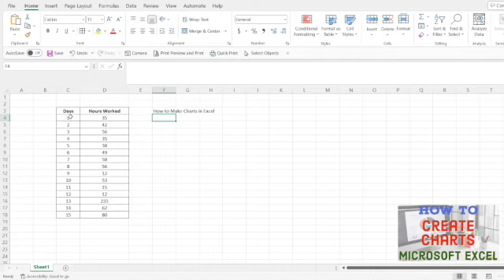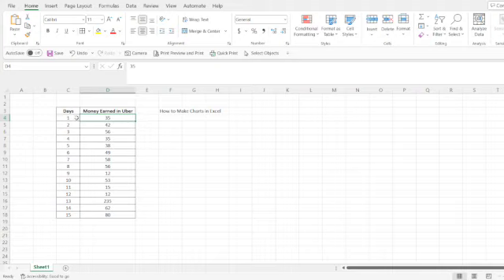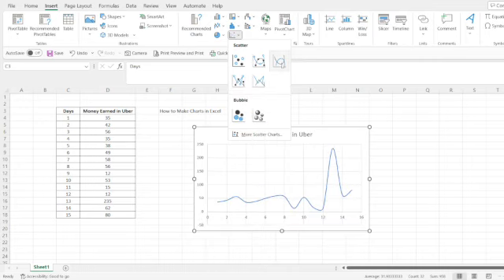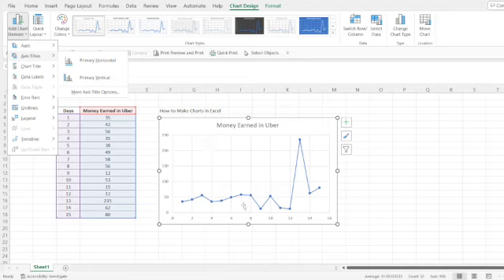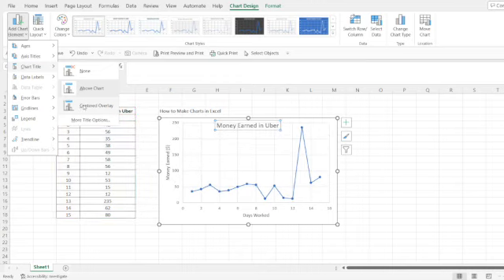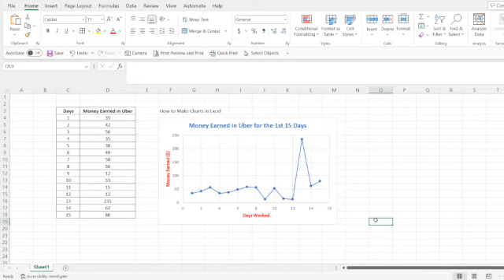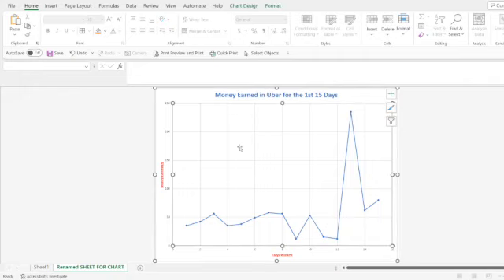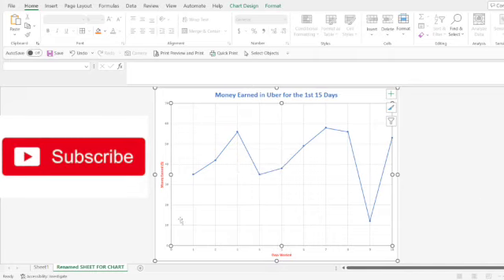"Mastering Excel Charts: A Step-by-Step Guide how to create Charts in Excel"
In this tutorial, we will take you through the process of creating charts in Excel from scratch. If you are a beginner or looking to enhance your Excel skills, this step-by-step guide will help you master the art of Excel charts.

Starting with the basics, we will cover all the essential chart types and demonstrate how to customize them to meet your specific needs.

Throughout the video, we will provide clear explanations and a practical example.

So, join us now to embark on a journey of mastering Excel charts and take your data visualization skills to new heights!